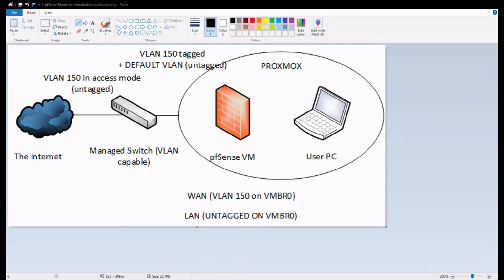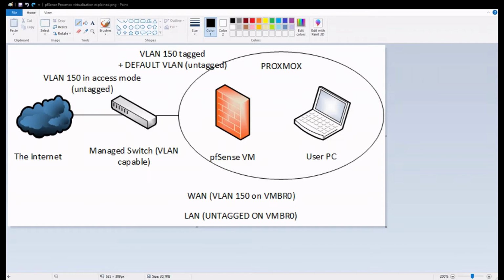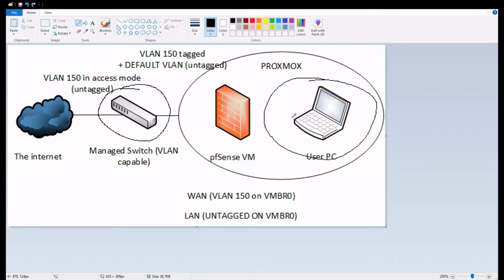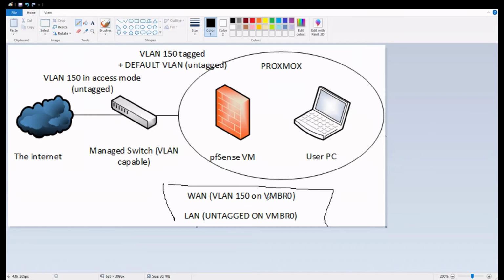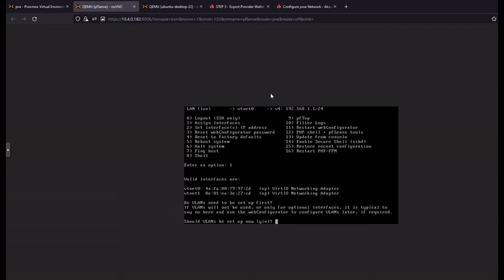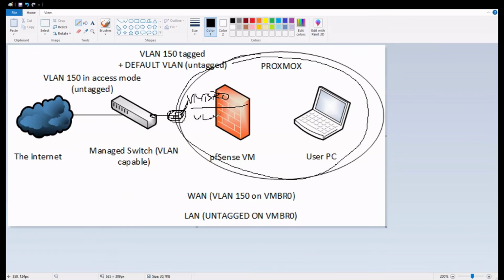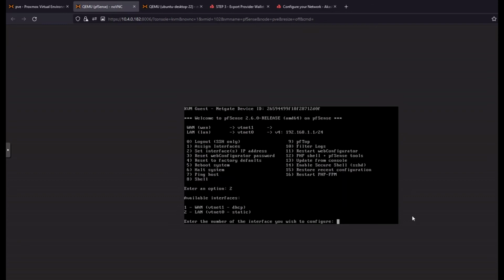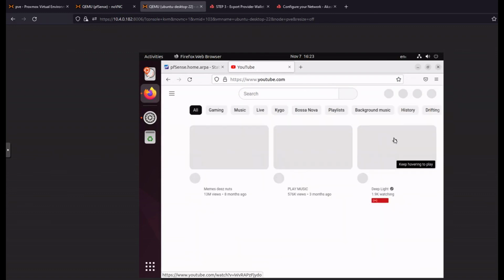pfSense in Proxmox virtualization explained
A deeper dive into how and why the pfSense running as a VM is a secure option for securing both the Proxmox host and the network behind.